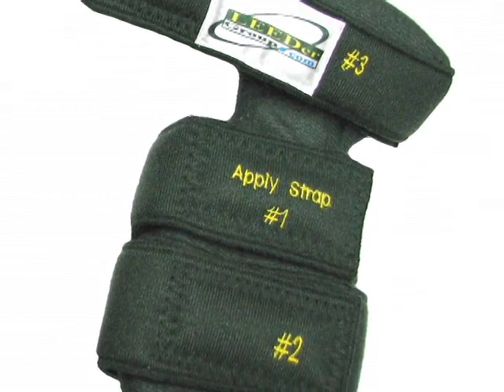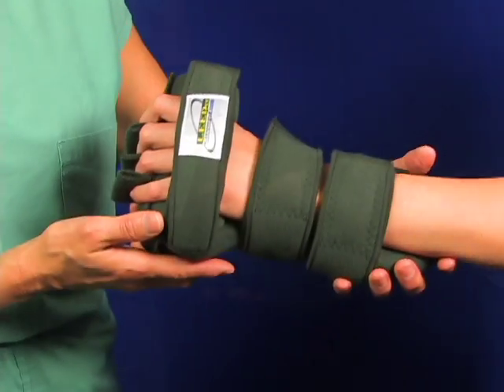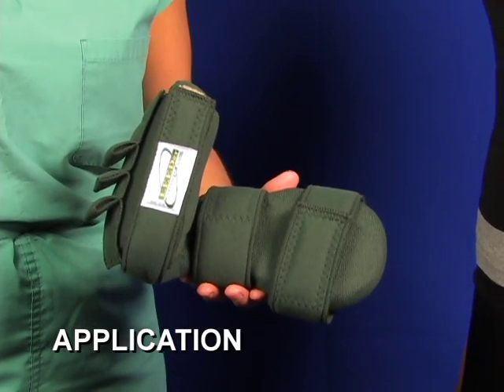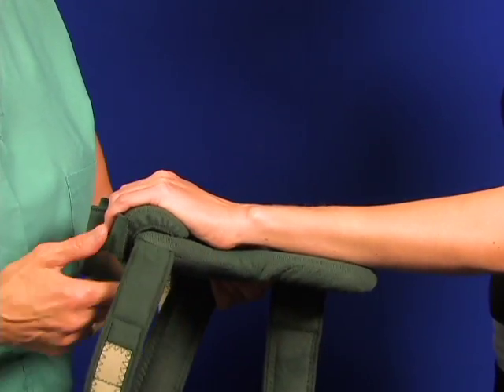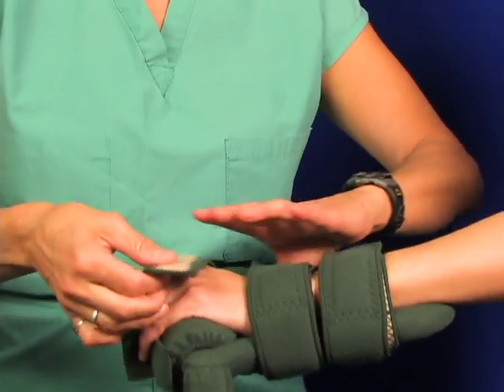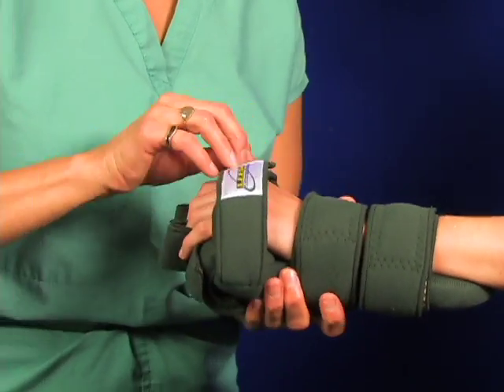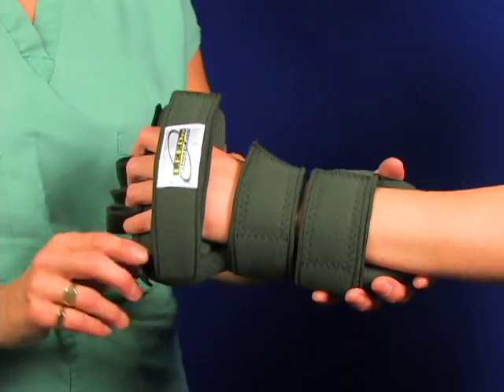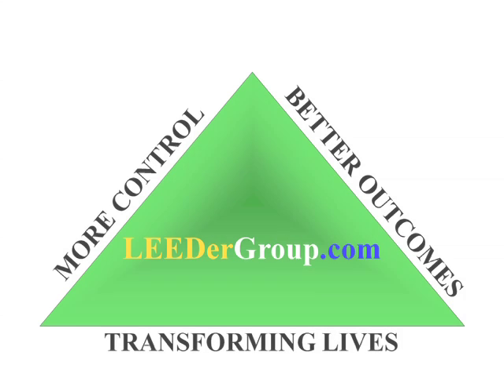LEEDer 1-2-3 PRO-GRIPing Hand Splint L-3807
PRO-GRIP Flex-E-Core Hand Splint (GRIPing Hand Splint)
Flex-E-Core Neuro-Dynamic Therapy designed for a "fisted" Hand (clenched fingers) and moderate to severe wrist contracture. The PRO-GRIP can reverse moderate to severe flexion and/or spasticity of wrist, hand, & fingers. It provides neuro-rehabilitation while the patient wears the device. Incrementally larger palmar rolls included to gradually open the hand. Flex-E-Core GRIP is adjustable without heat or tools. It provides gentle ulnar drift correction and it is supplied with Finger Separator at NO Extra Charge. No Latex.